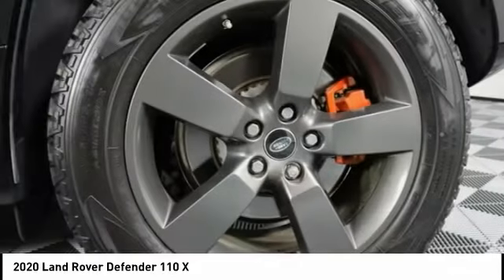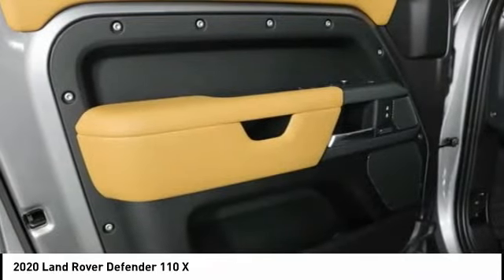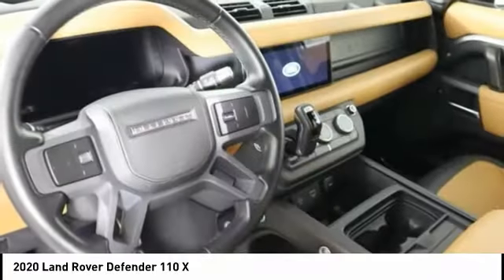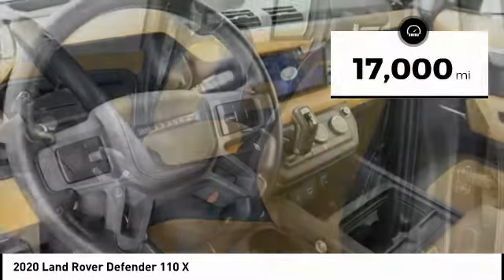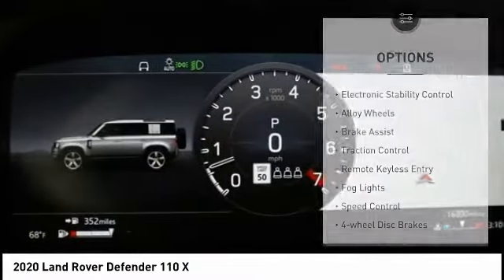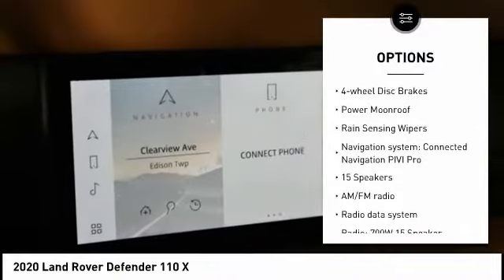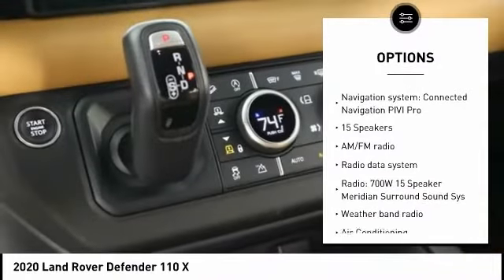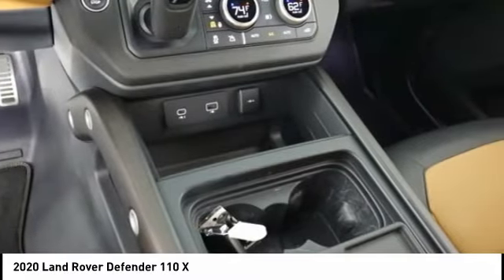2020 Land Rover Defender EDISON NJ L201366B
2020 Land Rover Defender 110 X

Ray Catena Imports
920 US Highway 1 North

2020 DEFENDER X...FACTORY EXECUTIVE VEHICLE...